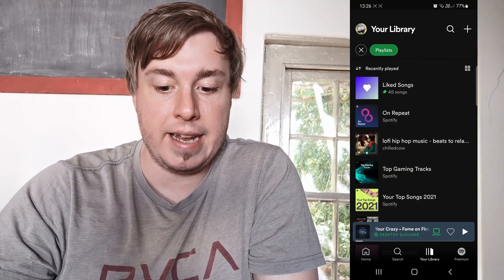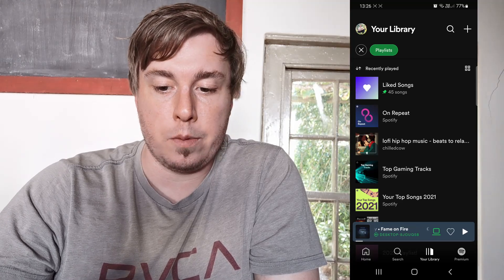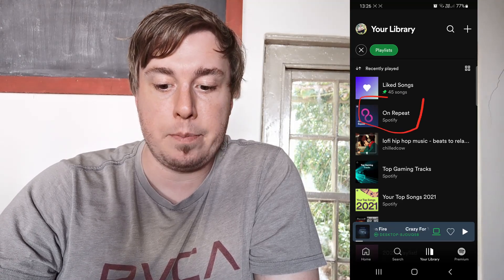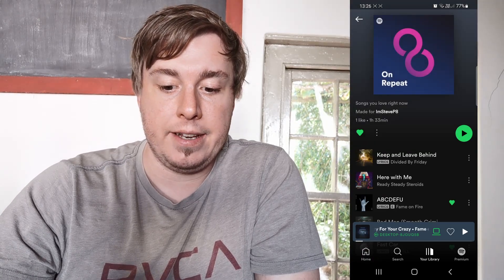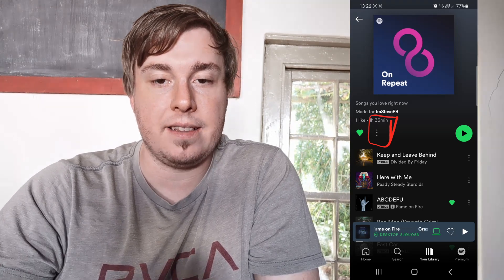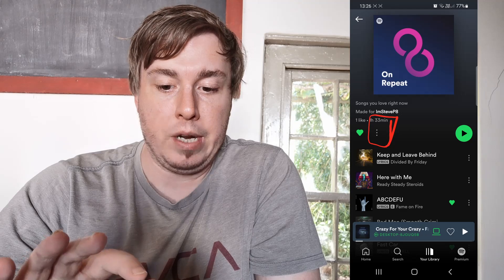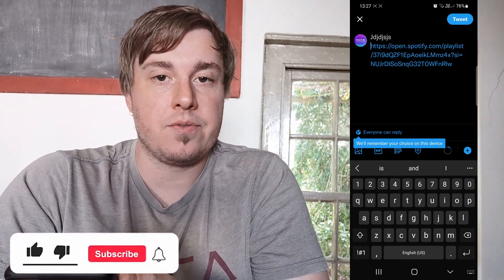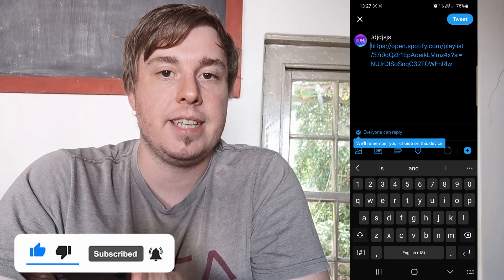How To Share Playlist On Spotify (2022)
Learn How To Share Playlist On Spotify